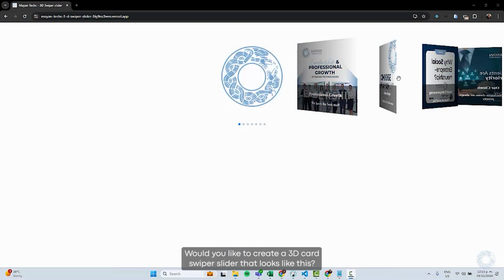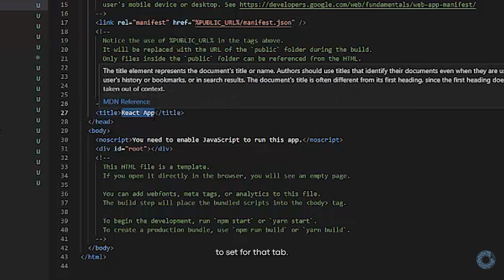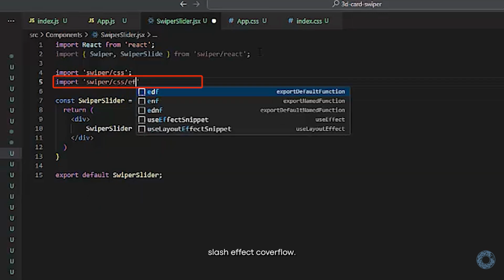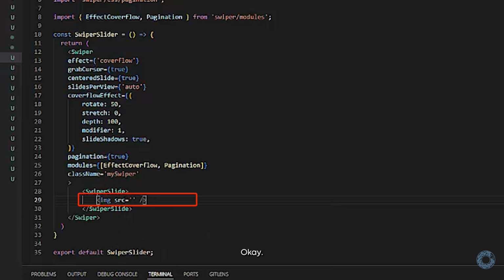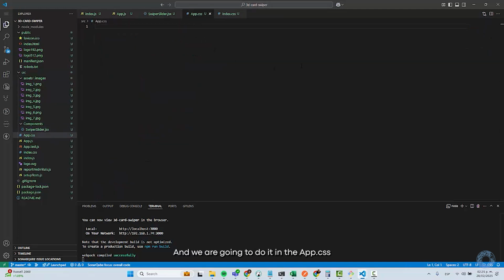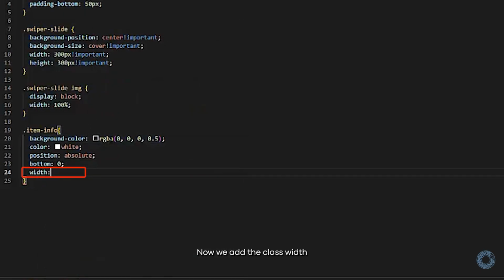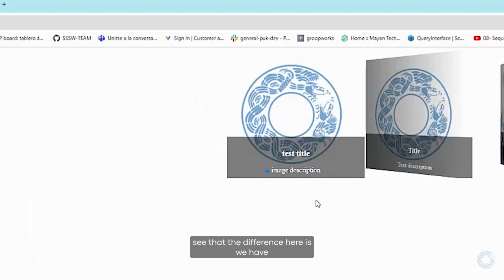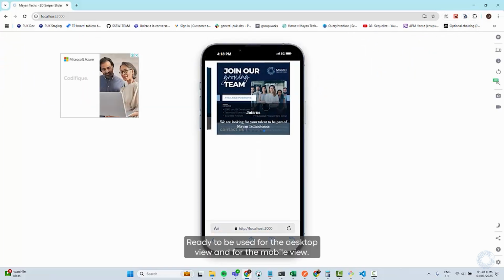How to Make a 3D Swiper slider Using React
Learn how to create a responsive 3D Swiper Slider with React, perfect for your portfolio, online store, or any website! 🌐💻

In this step-by-step tutorial, José Ávila will guide you through setting up the project, installing Swiper, customizing styles, and adding images with titles and descriptions—fully optimized for desktop and mobile views.
By the end of this video, you’ll have a functional and stylish Swiper Slider ready to use in your React projects.

Chapters:
0:00 – Introduction & Preview of the Swiper Slider
0:34 – Project setup: Creating a React repository
2:05 – Opening the project in VS Code & running the app
3:00 – Cleaning up default styles and components
4:15 – Changing tab name and favicon
5:45 – Installing Swiper library
6:30 – Creating the SwiperSlider component
7:30 – Importing Swiper, modules, and styles
10:00 – Adding props for 3D Coverflow effect
12:46 – Creating Swiper slides with images
14:43 – Adding multiple images to the Swiper
17:22 – Styling Swiper and slides with CSS
19:40 – Adding title and description overlays
22:35 – Using props for dynamic card data
24:40 – Mapping card data to Swiper slides
27:15 – Fixing layout and pagination overlap
27:38 – Implementing conditional rendering for titles and descriptions
29:29 – Final customization of titles and descriptions
30:10 – Final result: Responsive 3D Swiper Slider ready!